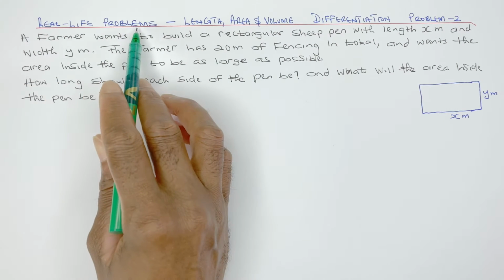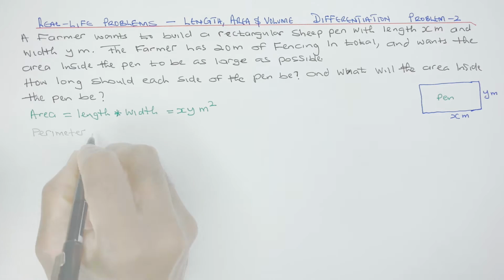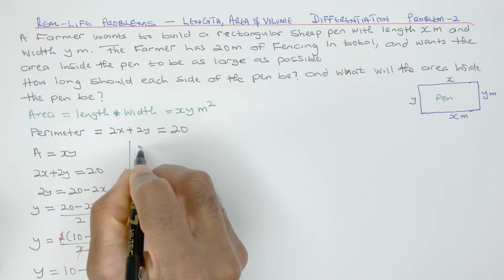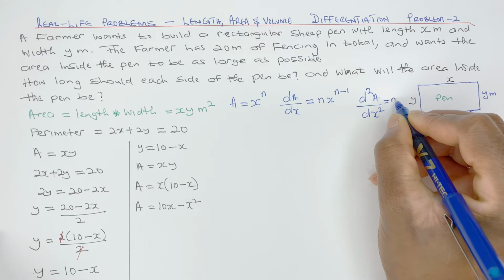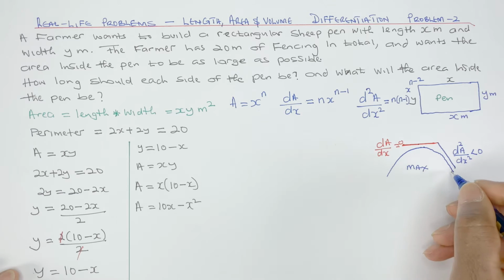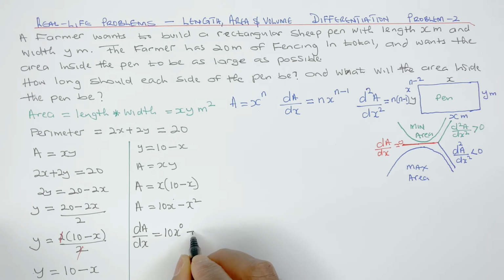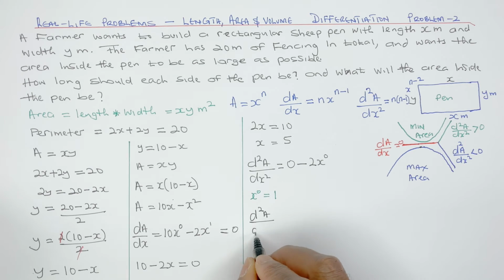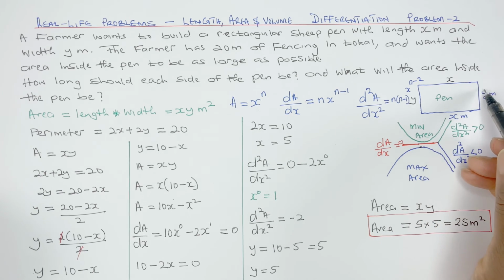Real-Life Problem 2 - Differentiation - A Level Pure Maths - Year 1 - Unit 7 - 7.5.2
00:00:00 - Intro
00:00:19 - Real_Life Problem 2 - Differentiation